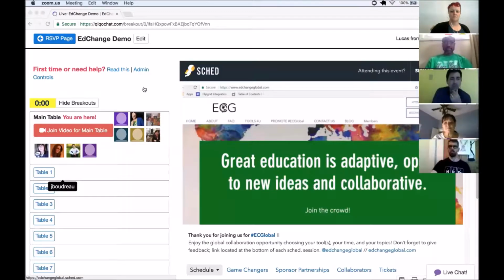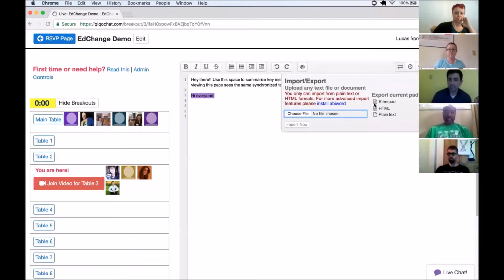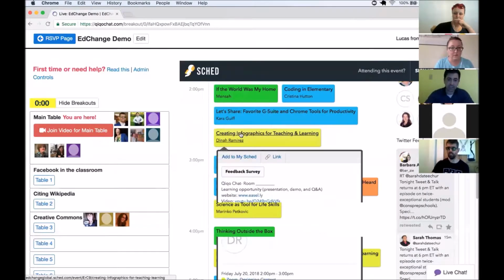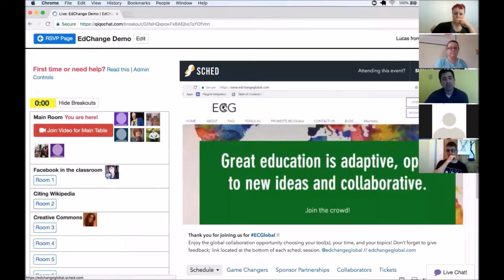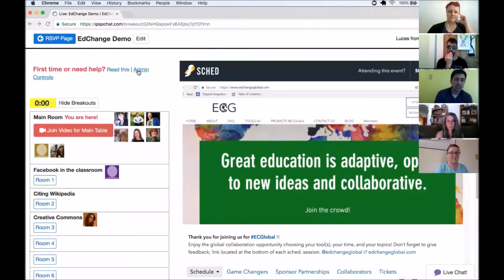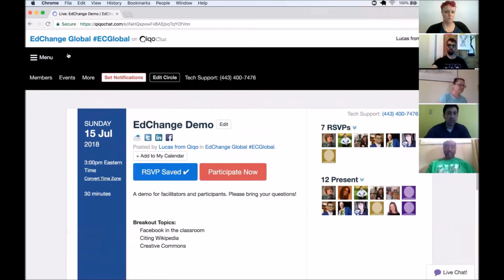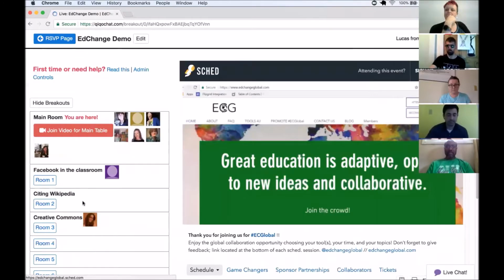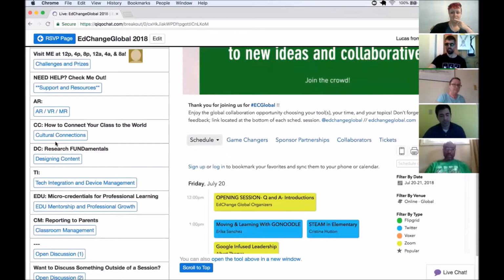Qiqo Chat Walk Through / Q and A with the date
A quick walkthrough with Q&A about Qiqo Chat!